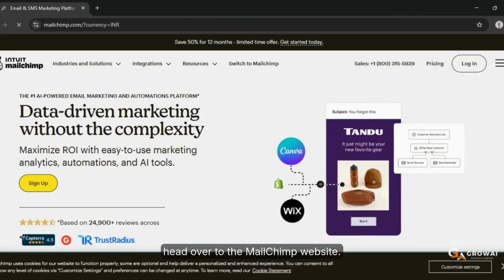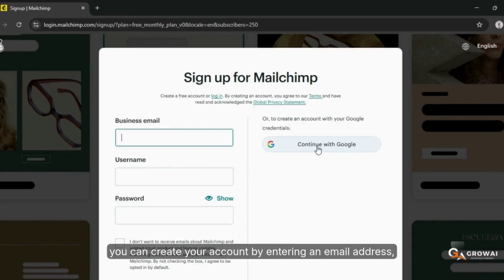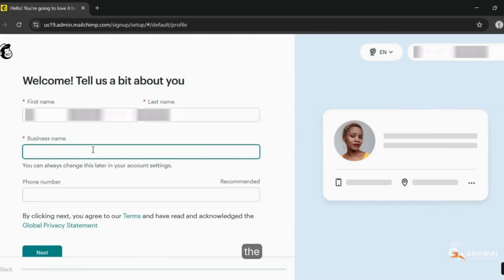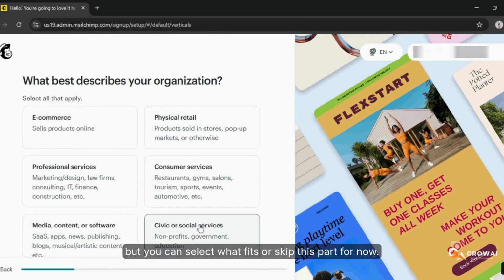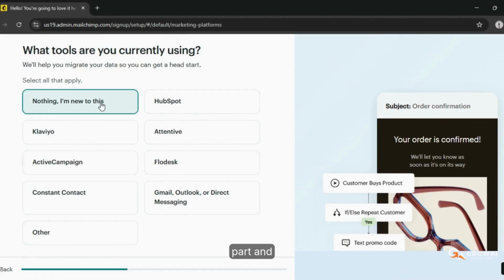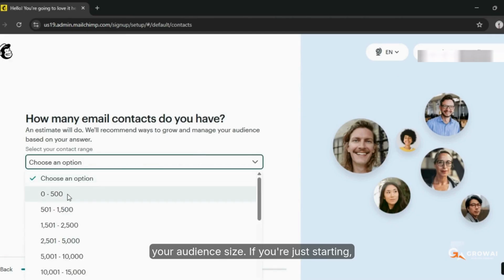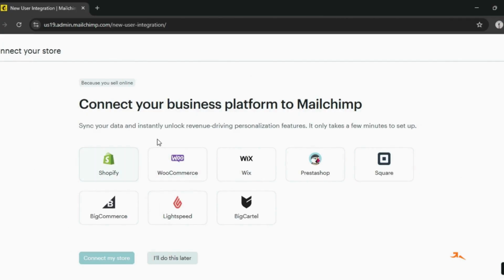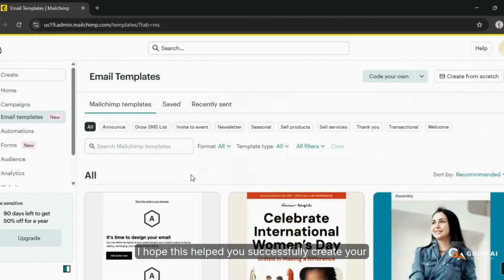How to Sign Up for a Free Mailchimp Account | Step-by-Step Tutorial for Beginners 2026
Ready to start your email marketing journey without spending anything? In this video, we'll show you how to sign up for a free Mailchimp account from scratch — step by step!

Mailchimp is one of the most beginner-friendly email marketing platforms in the world — and its free plan gives you everything you need to start building your audience and sending professional emails right away.

🔍 What You'll Learn:
✅Creating your free Mailchimp account step by step without any billing
✅Setting up your profile and business details the right way
✅Navigating the Mailchimp dashboard as a complete beginner
✅Understanding what the free plan includes and how to make the most of it

✅Students and freshers exploring email marketing for the first time
✅Aspiring digital marketers building hands-on platform experience
✅Small business owners wanting to connect with their audience via email
✅Freelancers setting up Mailchimp accounts for future clients